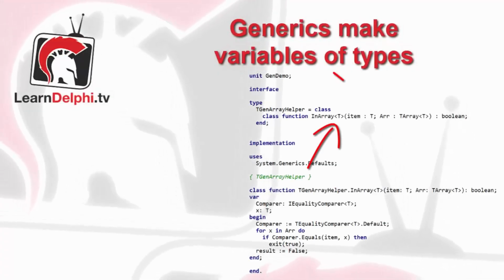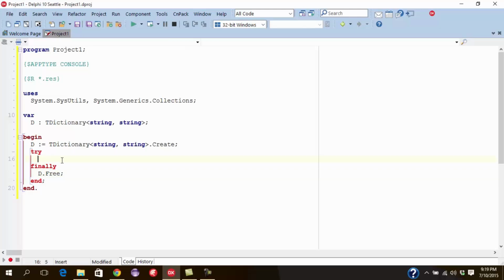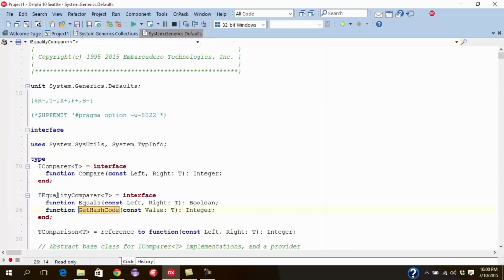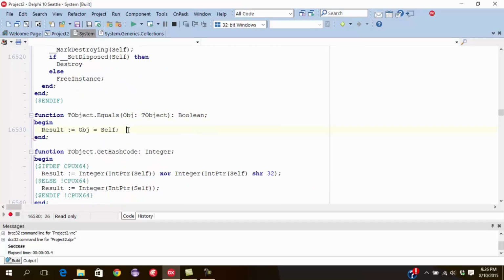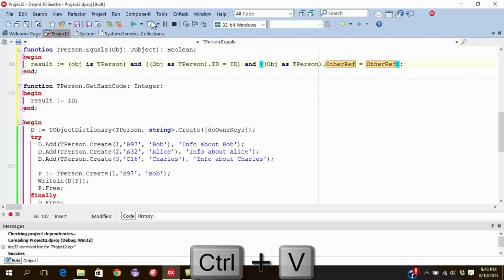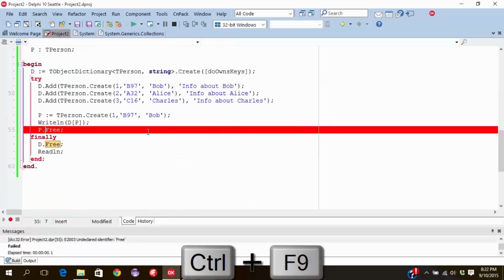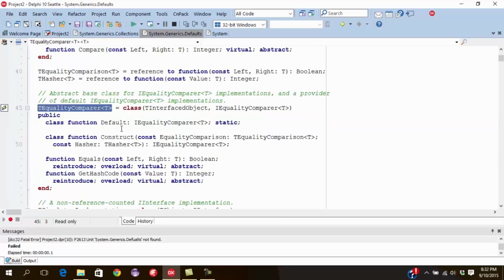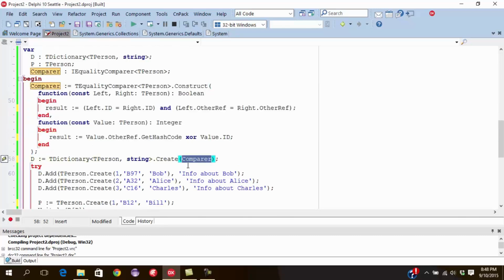#11 - Flexible and Supercharged Key Hashing with Tdictionary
TDictionary in Delphi is an extremely useful container, however the default method by which your 'keys' get hashed might be undesirable.  Being able to alter this can give you far greater flexibility when taking advantage of the Generic Dictionary collection.

Alister Christie
learndelphi.tv

CodeRage X
13-Oct-2015